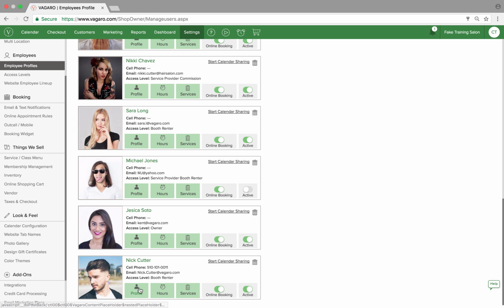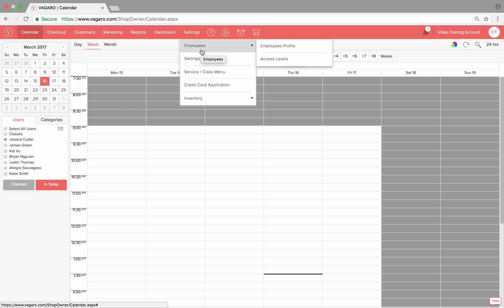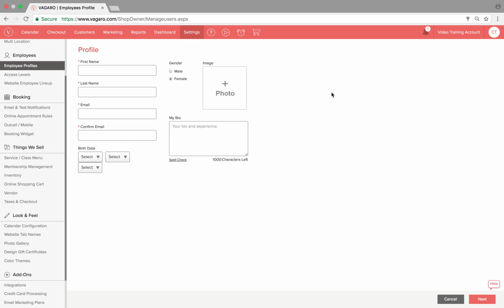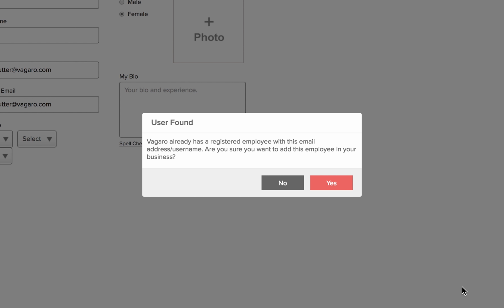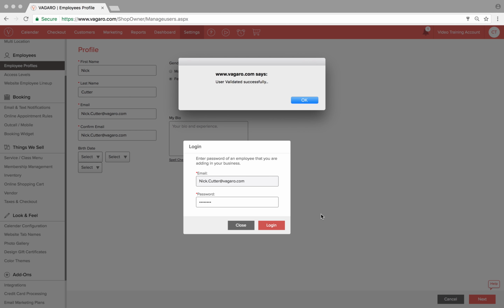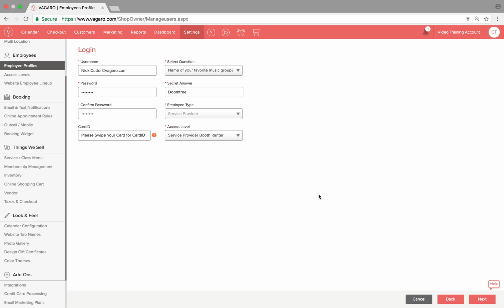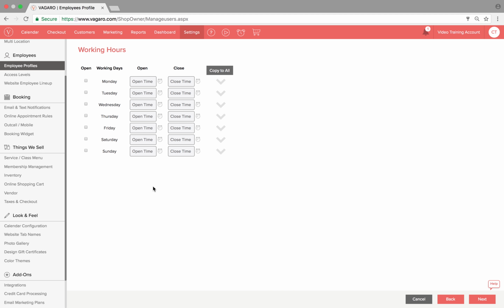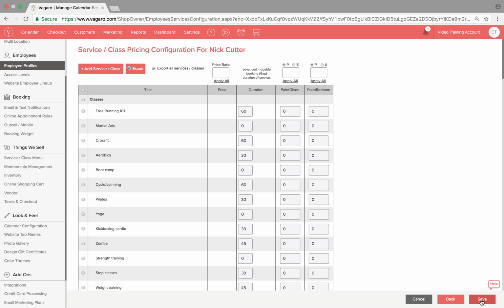How to Add a Vagaro Service Provider to a Different Business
This feature allows you to easily add a Vagaro service provider to other businesses.